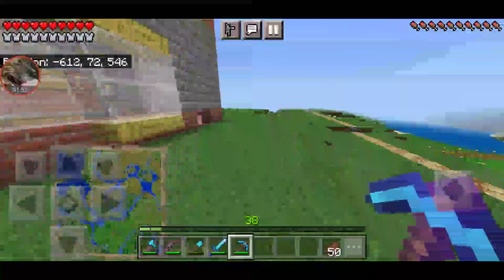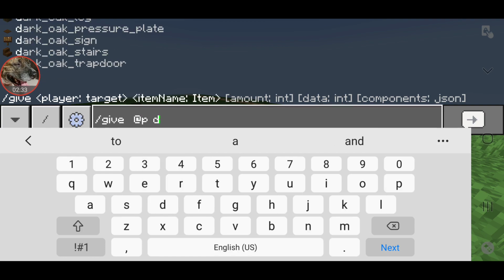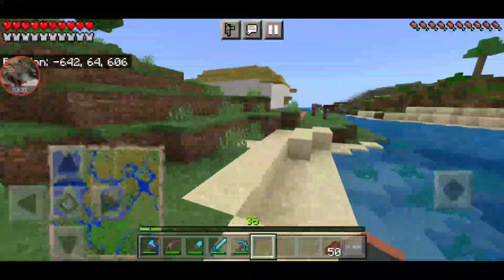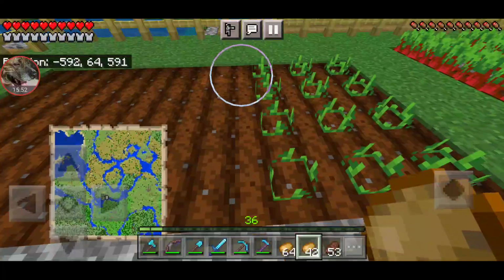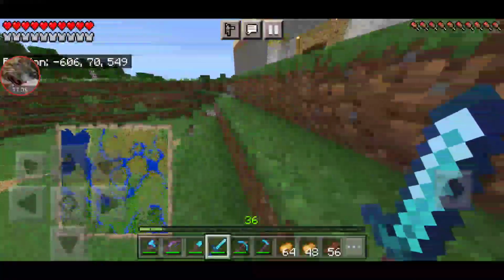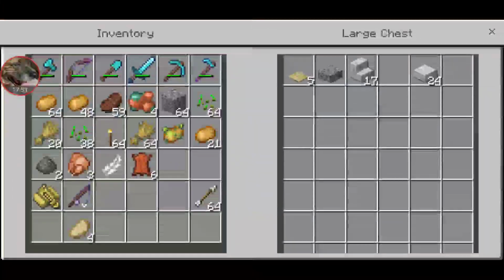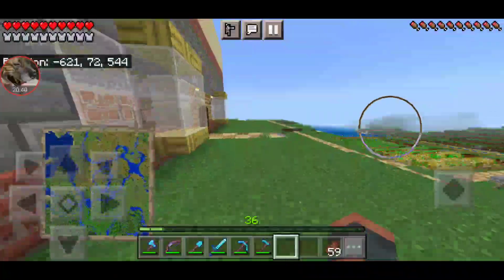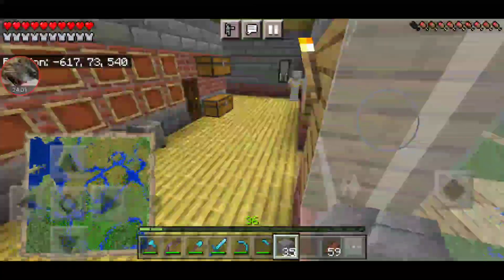My Amazing World #4 Ep. 17 dock pier infustructure plans, crop harvesting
so don't forget to subscribe to justin beast gillespie and also thanks for watching and thanks for all your support on my latest videos and my livestreams and my YouTube shorts and any other content on my channel and welcome to my channel and have a wonderful Wednesday and enjoy your day

so the question of the day is what kind of new food would you want added to minecraft next and why ?